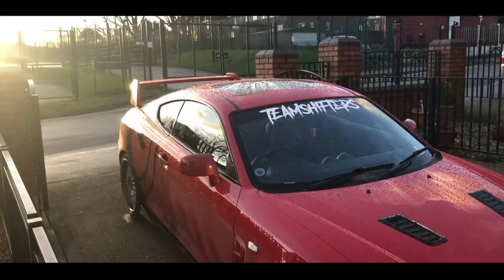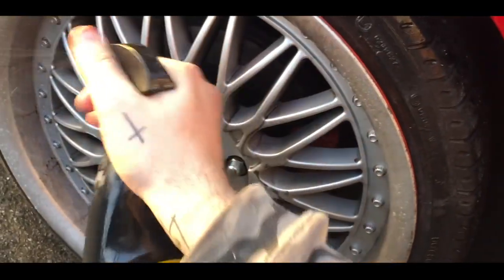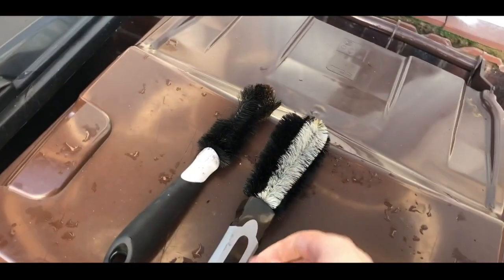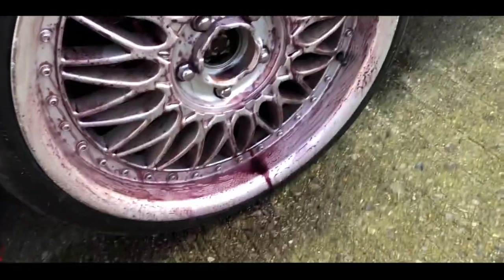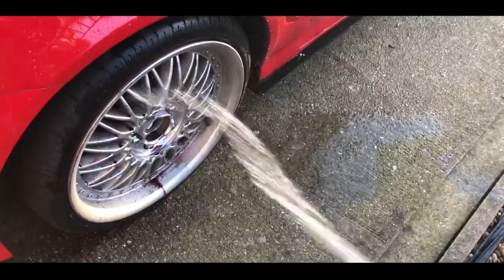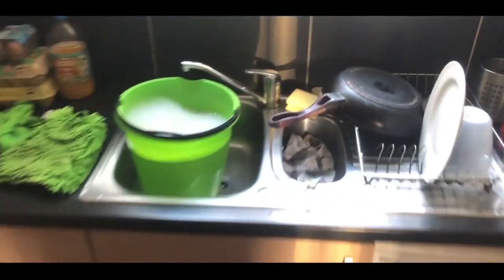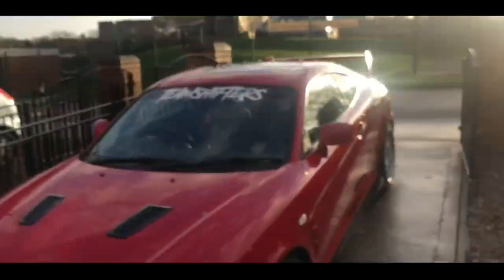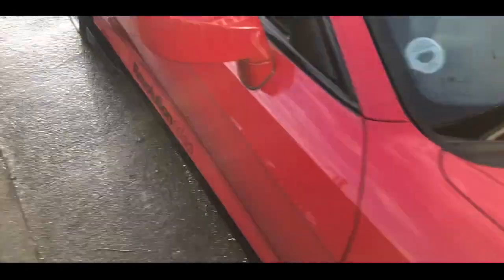MINCE PIES AND MOTORS REVOLUTION RIDES MEET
As part of Revolution rides, they held a charity car meet to help raise money and awareness for mental health within the car scene, brilliant turn out and a brilliant day.